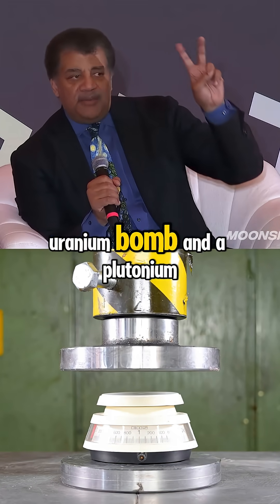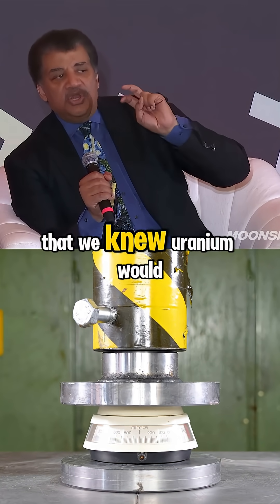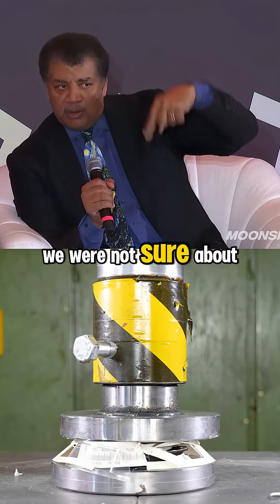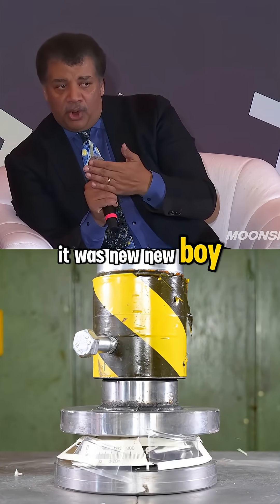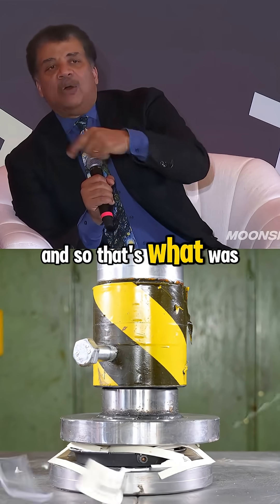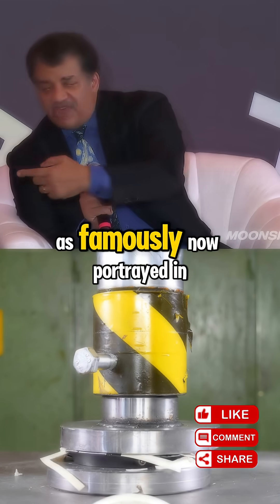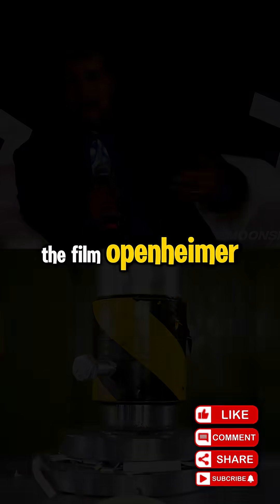They Found Plutonium… Then Built the Bomb?! 😳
Neil deGrasse Tyson explains the mind-blowing speed at which scientists discovered plutonium and then built an atomic bomb with it — all within the same year. The pace of wartime science will shock you. 🤯